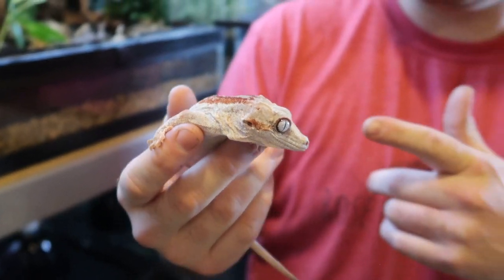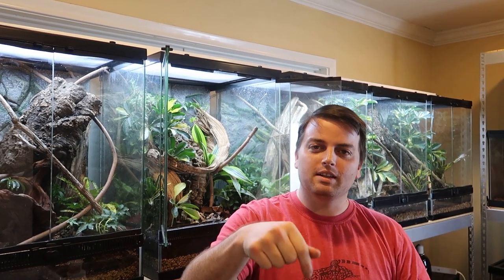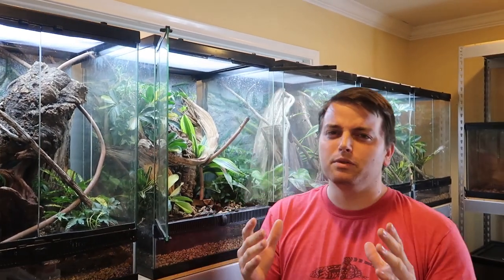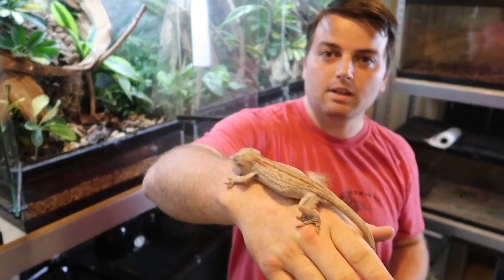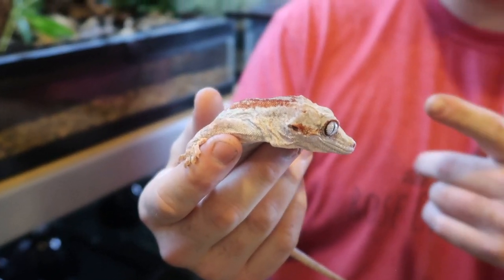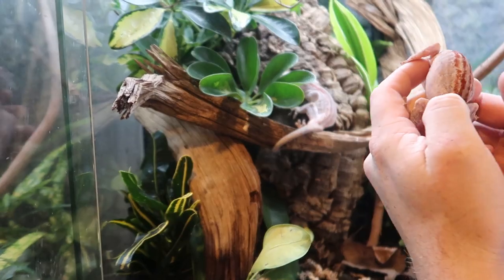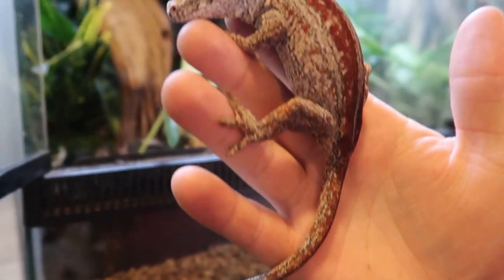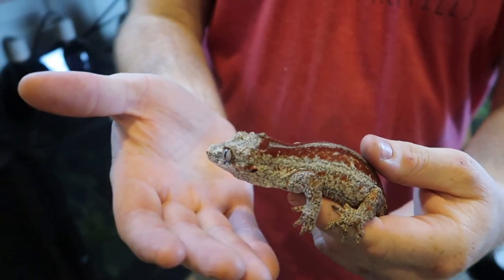Meet Our Red Stripe Gargoyle Geckos! Best Pet Reptile?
Hope you enjoyed watching these beautiful red stripe gargoyle geckos that we have at Rose City Reptiles TX.

Facebook.com/rosecityreptilestx
Instagram.com/rosecityreptilestx